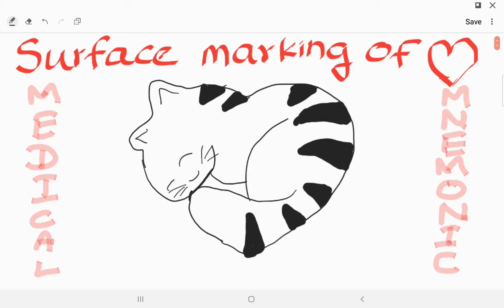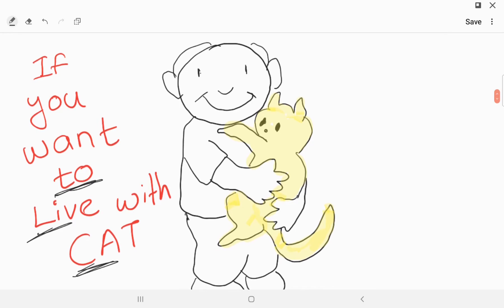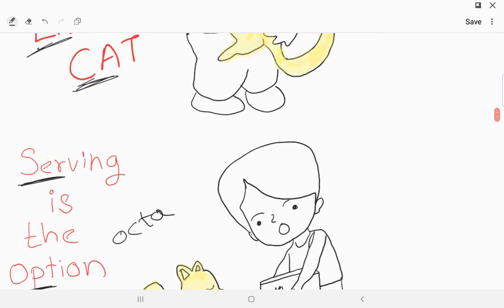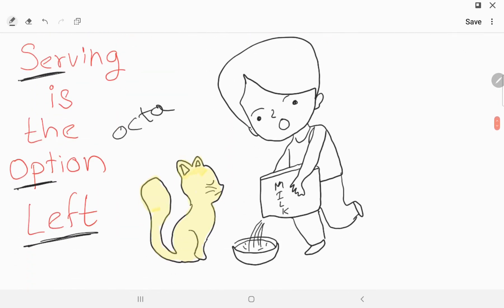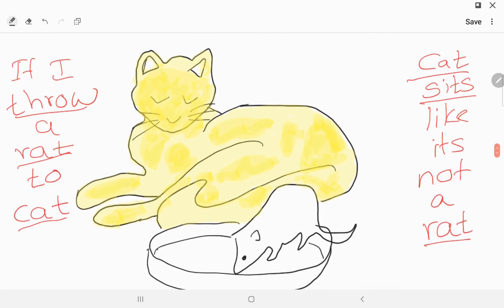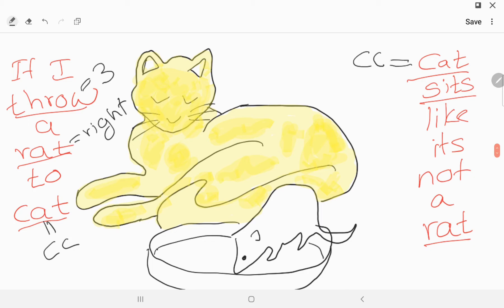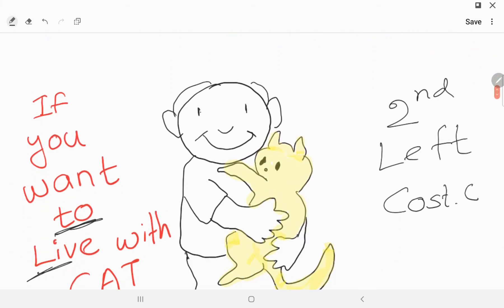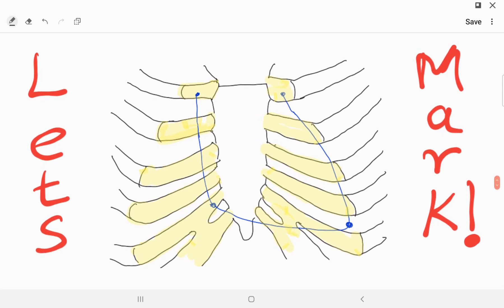mnemonics for surface marking of heart | surface marking of borders of heart | margins of the heart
This video is about mnemonics for surface marking of heart  | surface marking of borders of heart | margins of the heart

Related topics -
Heart anatomy
heart physiology
heart anatomy and physiology
heart anatomy
cardiovascular physiology
thorax
thorax anatomy
anatomy
physiology
MBBS
2nd mbbs